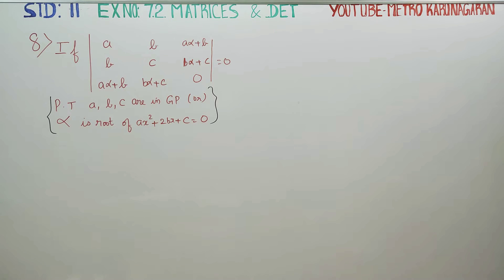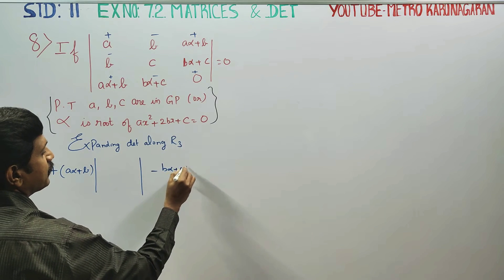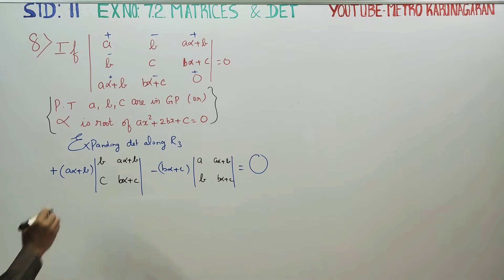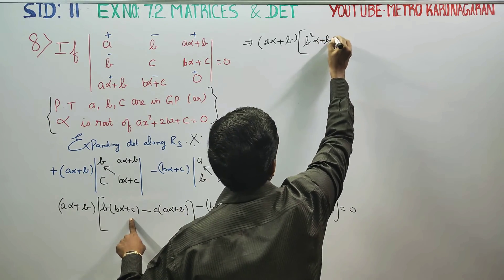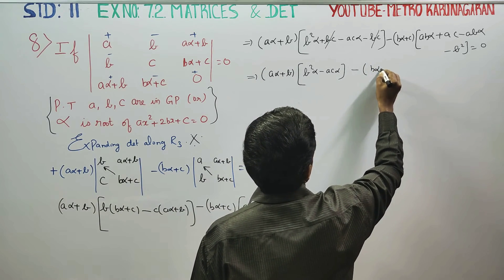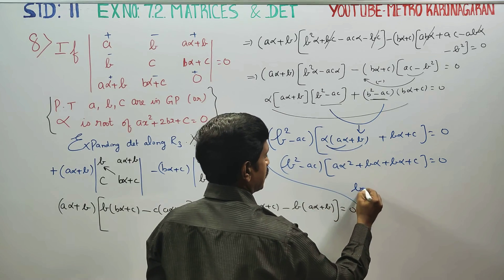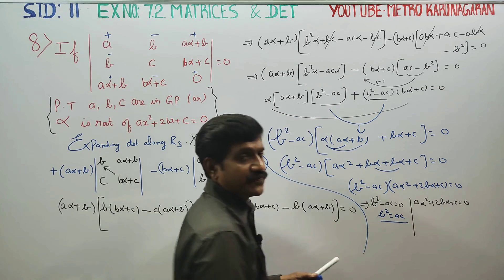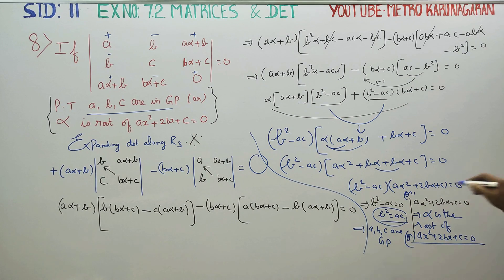11th Std Maths Ex.7.2(8) If | a b a$+b| = 0 prove that a.b,c are in GP or $ is root of ax^2+2bx+c=0